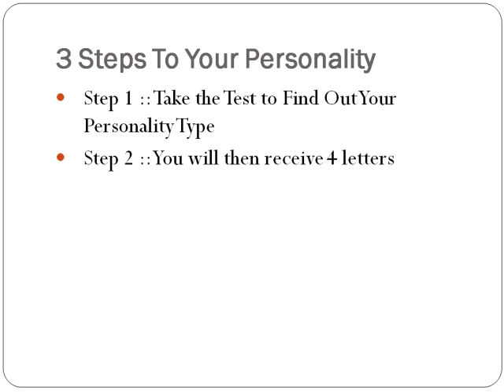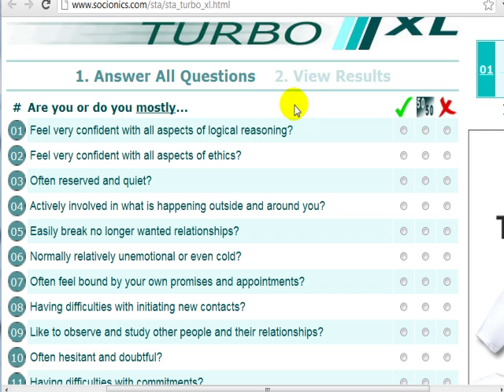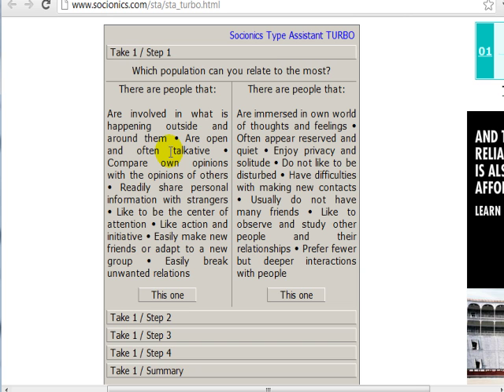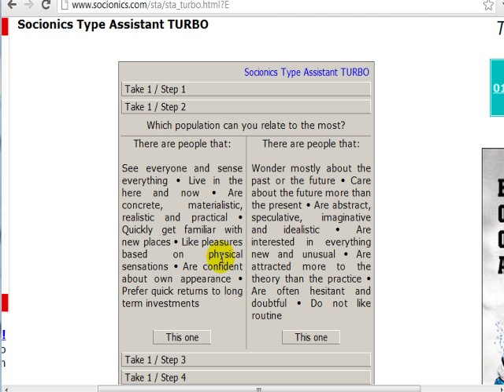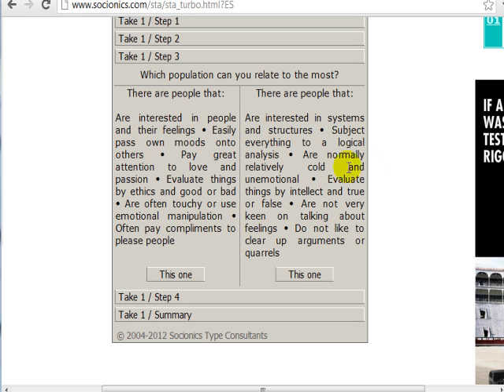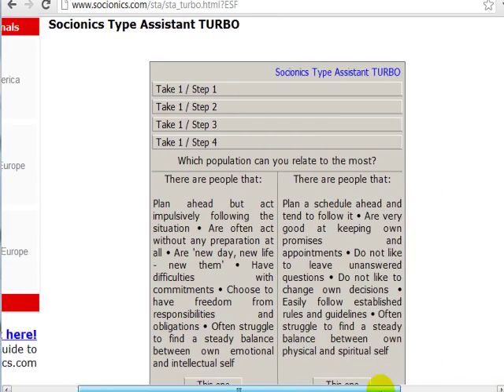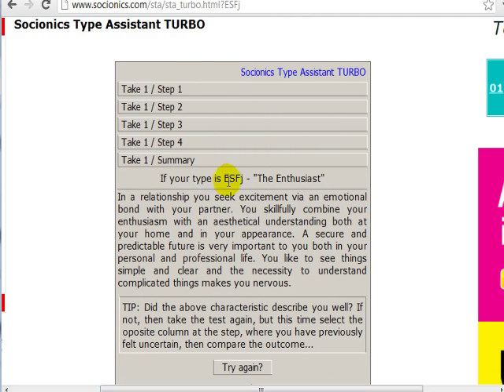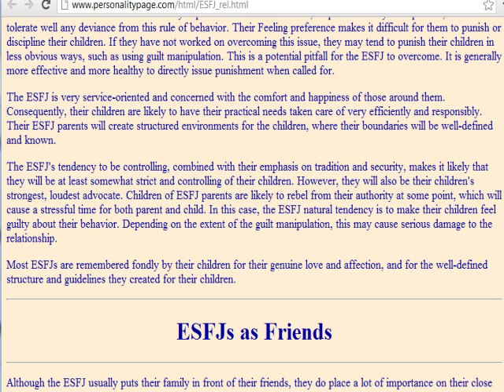Learn How To Focus 2 - Personality.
Finally, A Breakthrough Method that Shows You How to Create a Laser Sharp Focus To Getting Things Done...Customized To You - By Breaking Your Own Habits, Pinpointing Where it Happens Before It Happens... So That You Can Take Complete Projects That Have Been Causing You Regrets... And Finally Get the Success You've Wanted to Achieve!

This is a step by step course that shows you how to break your own habits by learning how your brain ticks through your strengths and weaknesses.

Are you sick of not getting things done, failing, and...

- Feeling overwhelmed by too many projects?
- Not succeeding because you're not taking action?
- Not taking action because your mind is scattered?
- Having constant regrets that lead to other regrets that are literally eating you alive?

Most likely you have these problems because your mind is distracted by too many things.

Imagine this...

You're excited and pumped up.  You've just had an exciting new idea or came back from somewhere and are ready to get started.

You're thinking "This is it!  This is finally it!  This is going to be a game changer! A life changer!  I'm finally ready to take this on!"

Now think of how many times you have thought this, whether it be a business idea, career idea, or personal life idea.

But then it's finally quiet and you are focused.

You're sitting at a desk, and then it hits!

Thoughts from all over the place invade your brain and you get distracted.

You fight those thoughts and move forward.

Soon this wonderful and powerful idea gets diluted as we get distracted. If it's not our thoughts, it's our friends, kids, neighbors, spouse, roommates, and the list goes on.

What just happened here?

Many a time, besides distractions, this is because of our habits.

Yes, we have habits and weaknesses that make us fall into a never-ending loop of distraction traps.

And if you don't know what they are, then you can't really fight them and rewire your brain.

Do you want to learn how to develop a laser sharp focus to more done?
Do you want to learn how to break your habits, regain a deep focus and avoid multi-tasking?
Do you want to learn how who you are, and how you tick?
Do you want to learn how to prioritize your projects to get them done?